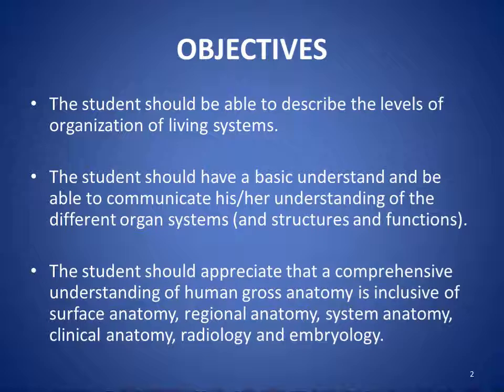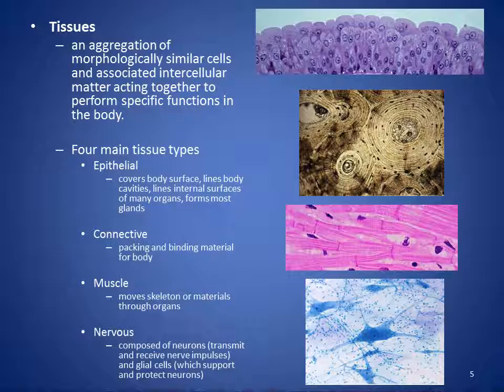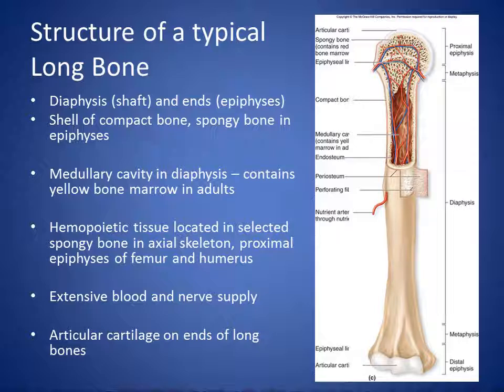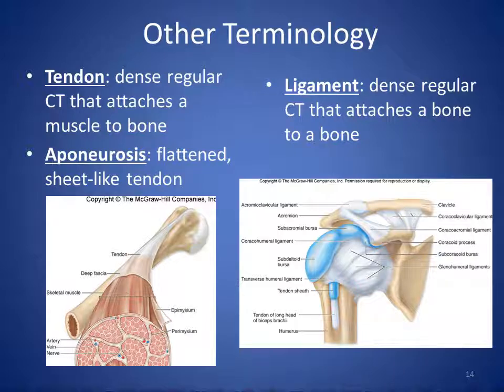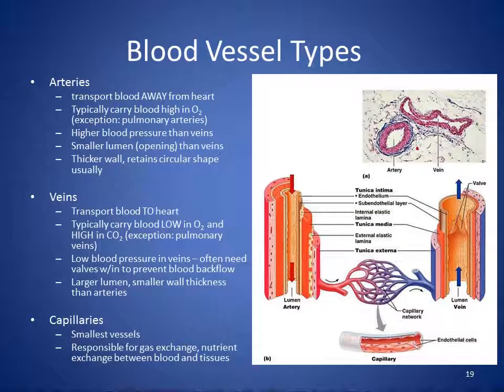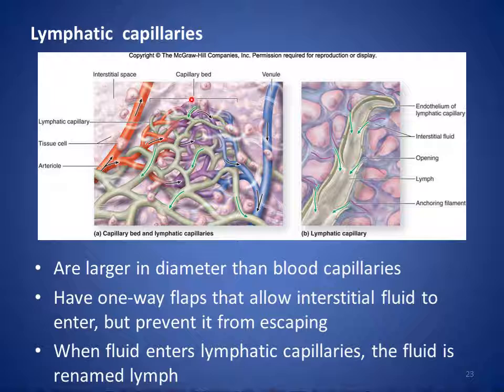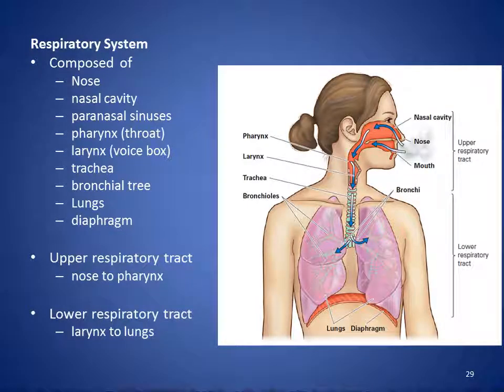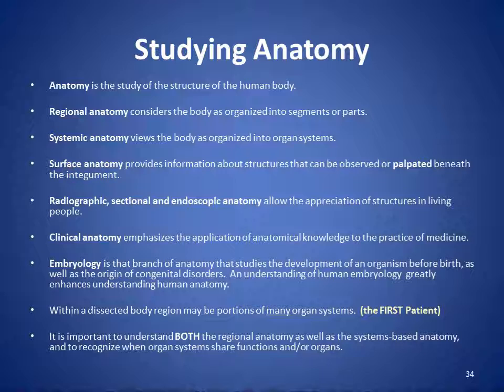ANAT Module 2 Introduction Clinical Anatomy nat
Tan Tao University
ttu.edu.vn
med.ttu.edu.vn